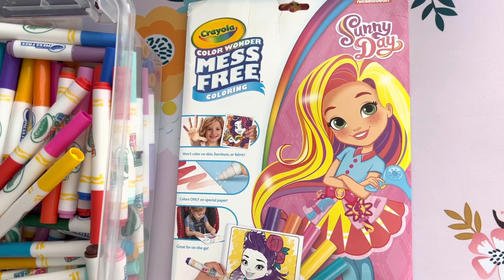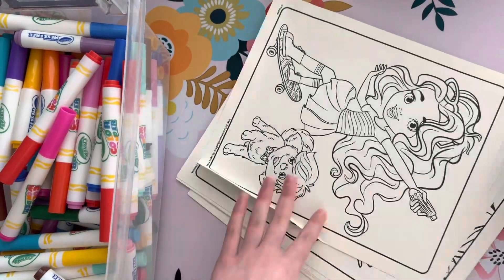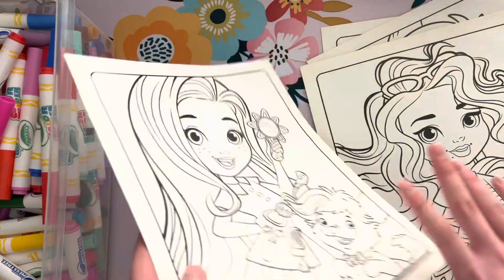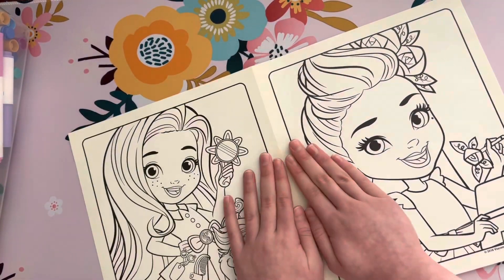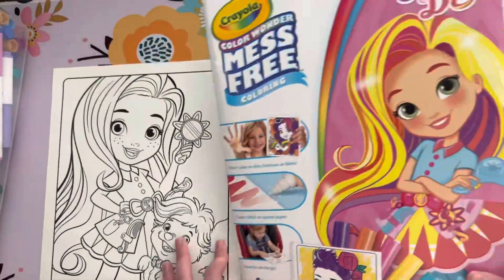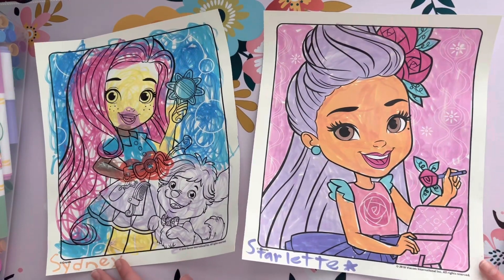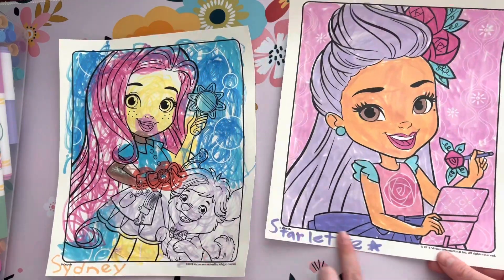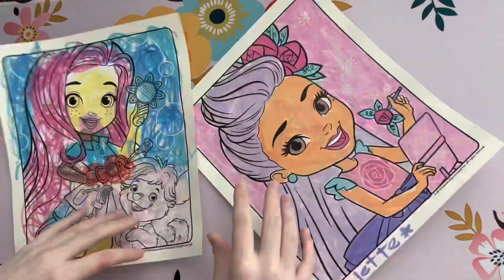Sunny Day MESS FREE Coloring Pages